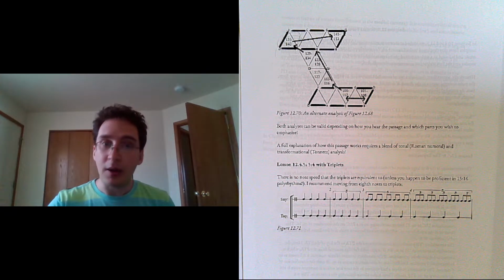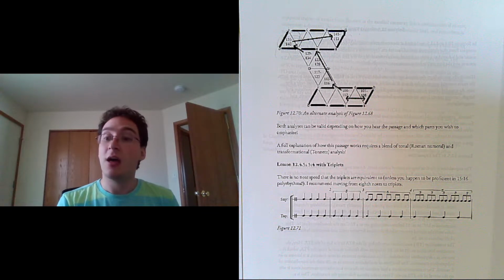Lesson 12.4.4: Transformational Analysis